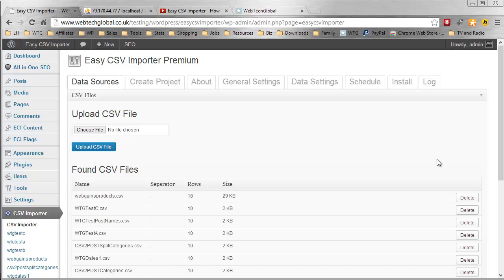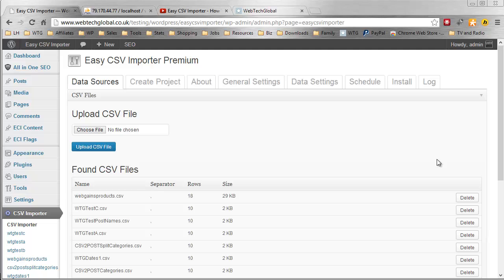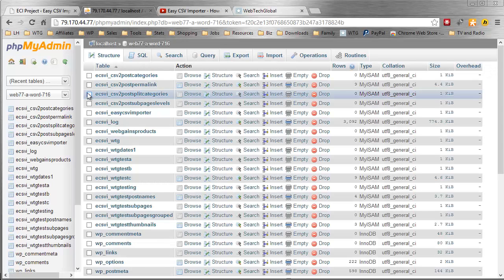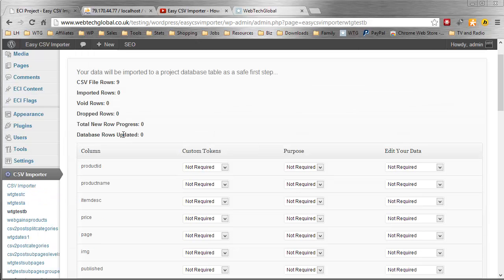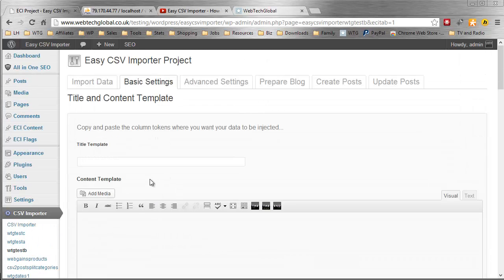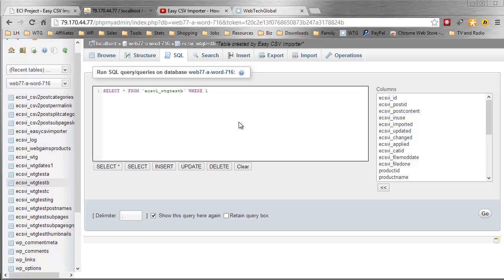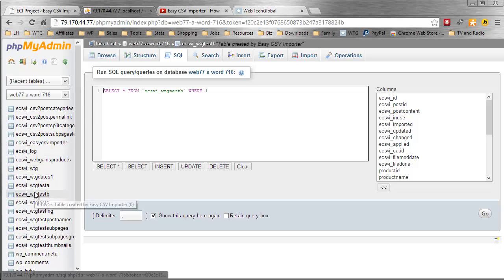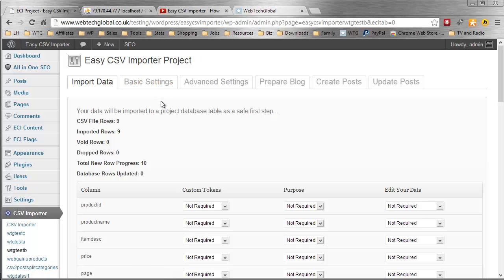Easy CSV Importer - Import Data Basic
How to import data using Easy CSV Importer. This video touches on the fact that the ECI plugin for Wordpress imports data to a new database table before creating posts with it. Don't worry it's still easy, just a couple of clicks.